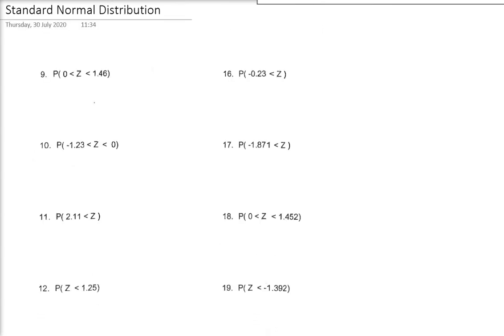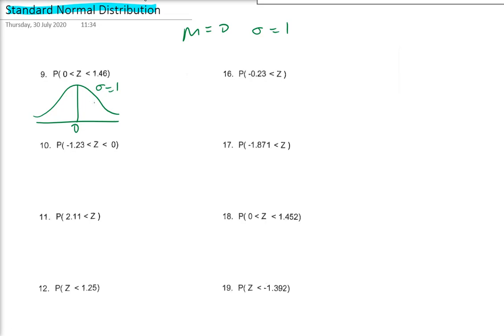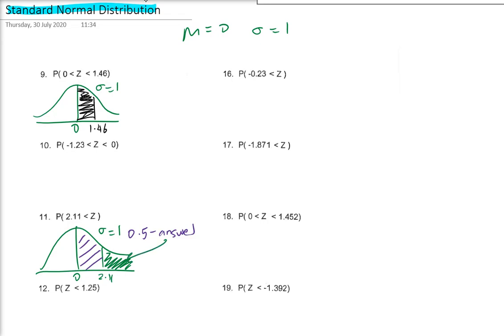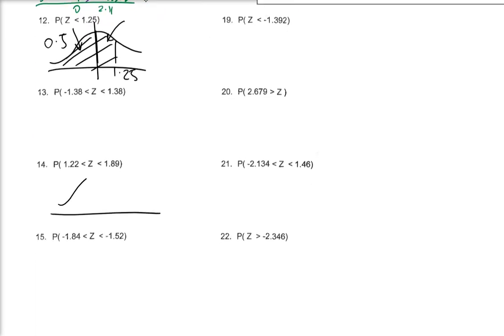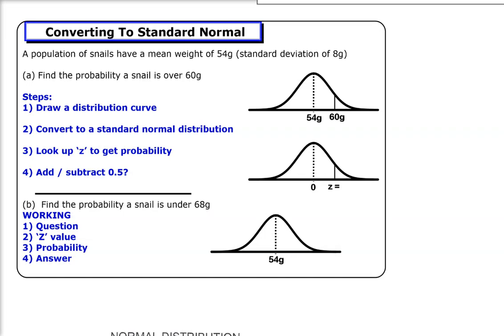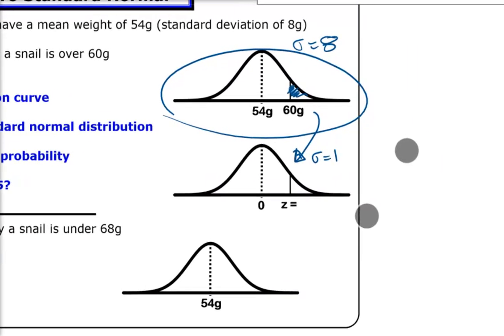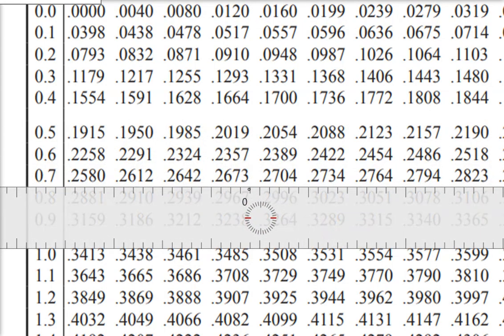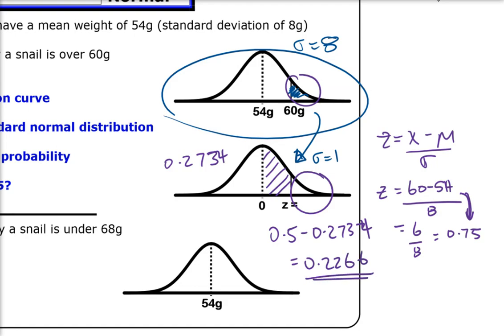Normal Distribution II